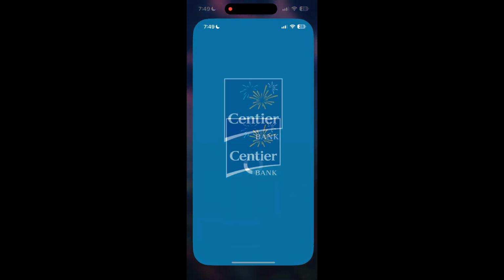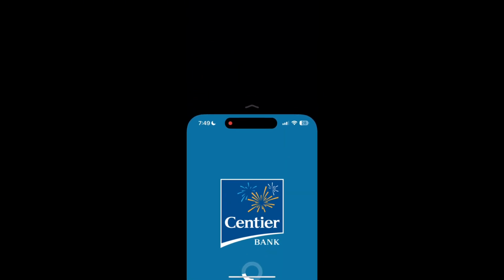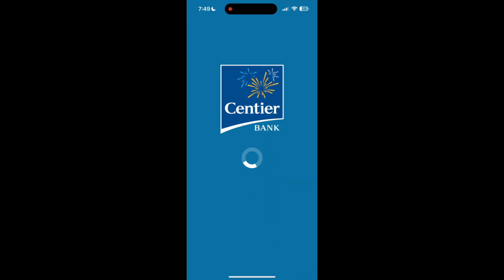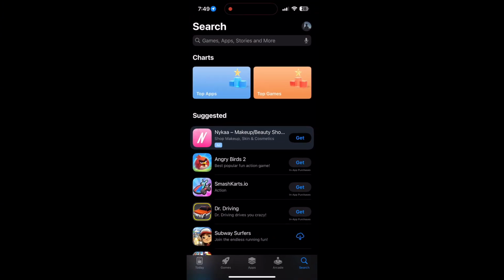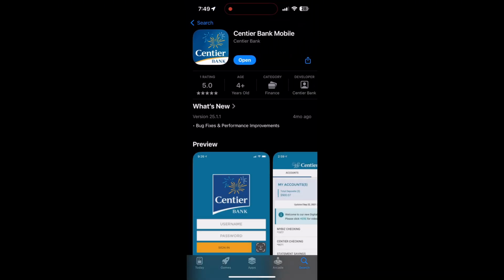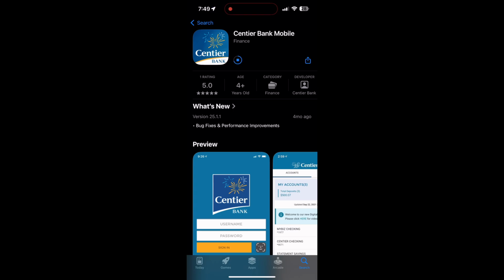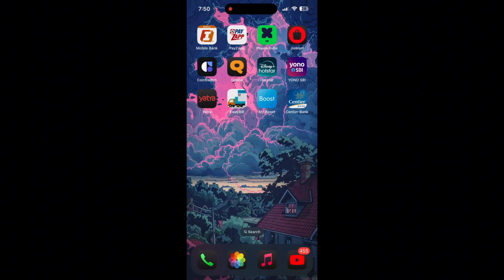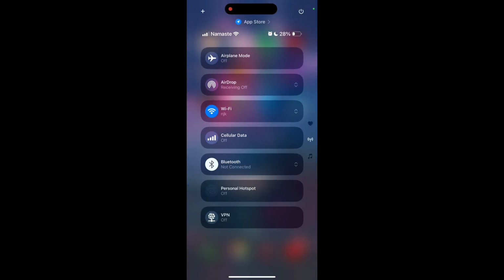How to Fix Centier Account Login Not Working 2024?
Having trouble logging into your Centier account? Don't worry, you're not alone! In this video, we'll walk you through common issues and their solutions to help you regain access to your Centier account.